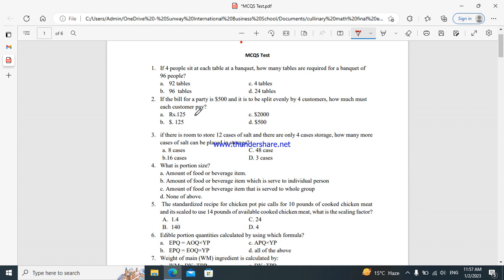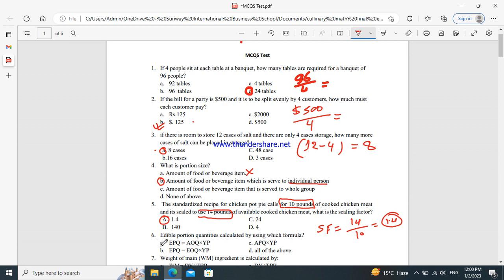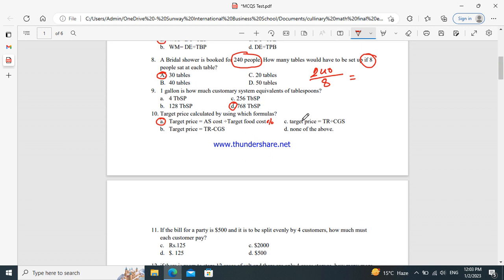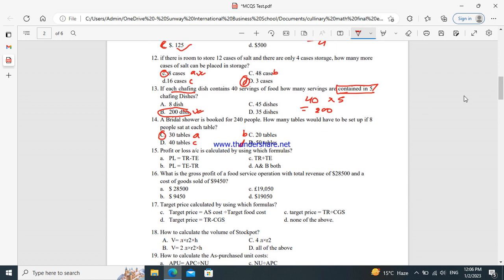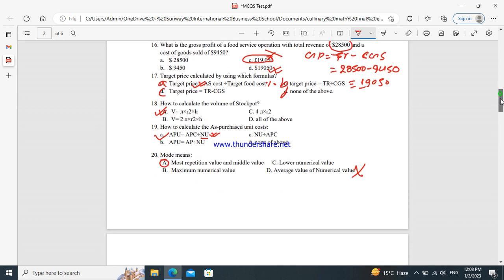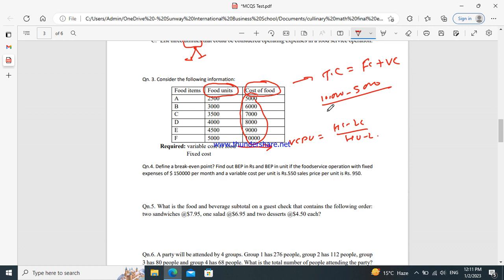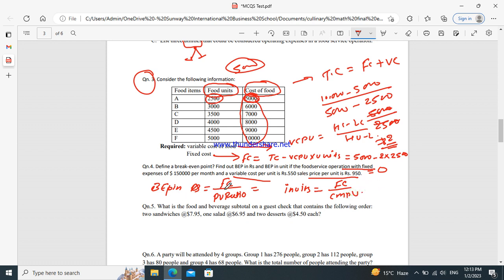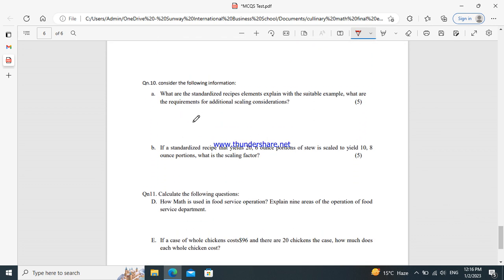MCQS - Of Culinary Math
THIS CONTAINT MOSTLY PREFERRED TO THE BHM AND BICA STUDENT ON THE SUBJECT OF CULINARY MATH